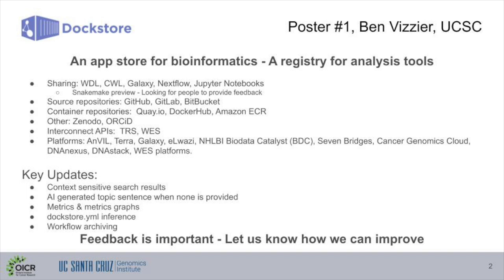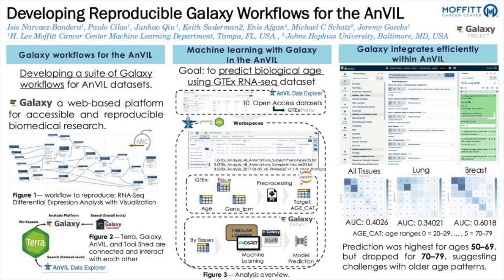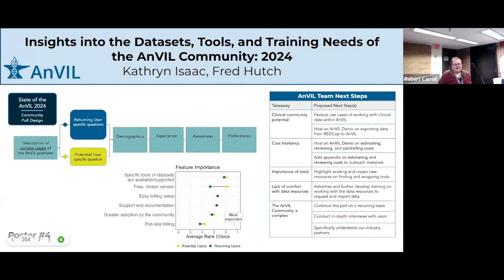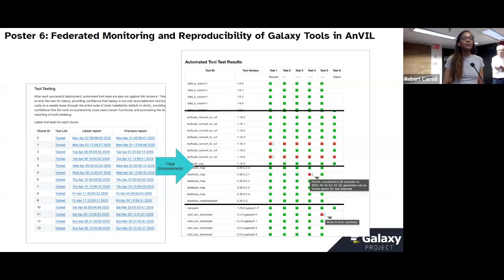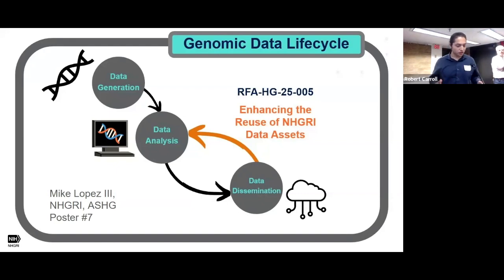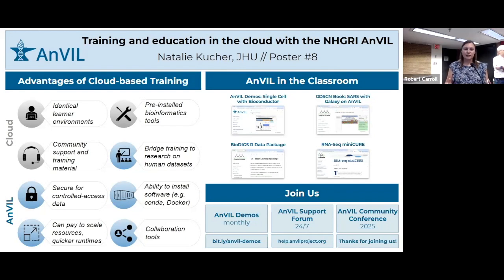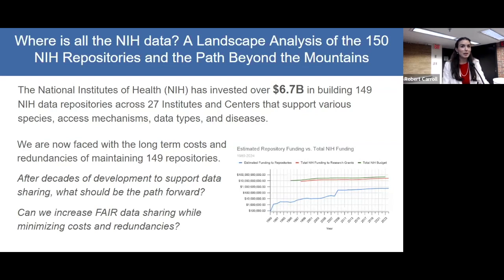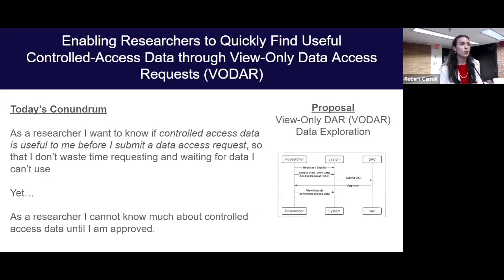ACC2025: Poster Lightning Talks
At AnVIL Community Conference 2025 in Nashville TN, poster submitters were invited to give lightning talks prior to the poster session.

00:00 Introduction
01:08 Enhancing cloud interoperability using execution metrics and notebooks: new features in Dockstore, Ben Vizzier, University of California, Santa Cruz
02:43 Developing Reproducible Galaxy Workflows for Open AnVIL Datasets: A Framework for Scalable Genomic and Transcriptomic Analysis, Isis Narvaez Bandera, Moffitt Cancer Center
04:10 Insights into the Datasets, Tools, and Training Needs of the AnVIL Community: 2024, Kathryn Isaac, Fred Hutchinson Cancer Center
05:31 Integrating Machine Learning and AI into Galaxy: Resources for Analysis, Training, and Compute, Michelle Savage, Johns Hopkins University
06:57 Rediscovering Value: Insights from the Life Cycle of Genomic Datasets, Mike Lopez, National Human Genome Research Institute
08:02 Training and education in the cloud with the NHGRI AnVIL, Natalie Kucher, Johns Hopkins University
09:41 STADyUM: statistical transcriptome analysis under a dynamic unified model for nascent RNA-seq data, Rebecca Hassett, Cold Spring Harbor Laboratory
10:39 Where is all the NIH data? A Landscape Analysis of the 150 NIH Repositories and the Path Beyond the Mountains, Sofia Labrecque, Broad Institute of MIT and Harvard
11:48 Enabling Researchers to Quickly Find Useful Controlled-Access Data through View-Only Data Access Requests (VODAR), Sofia Labrecque, Broad Institute of MIT and Harvard